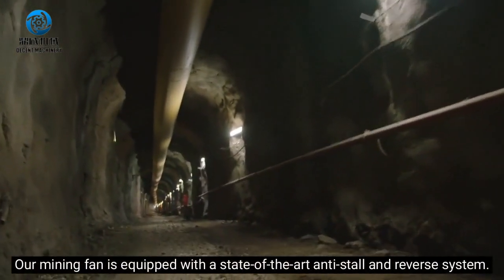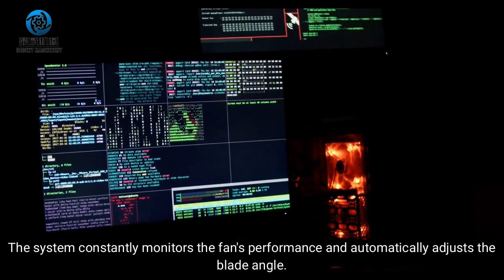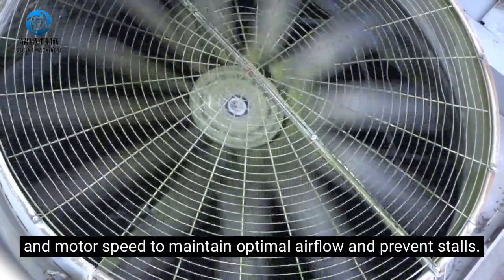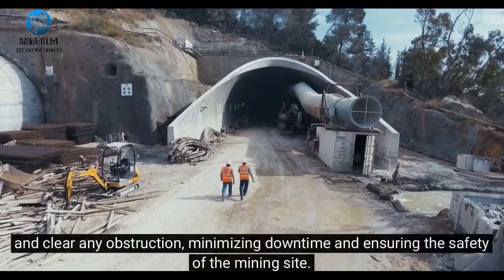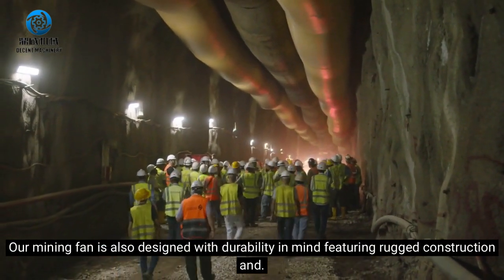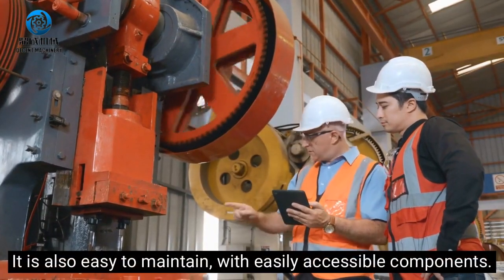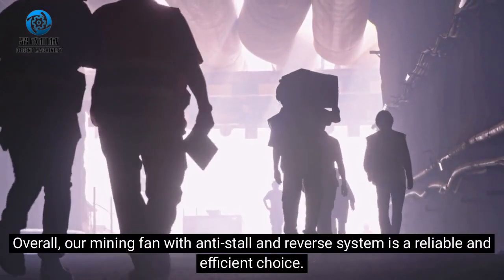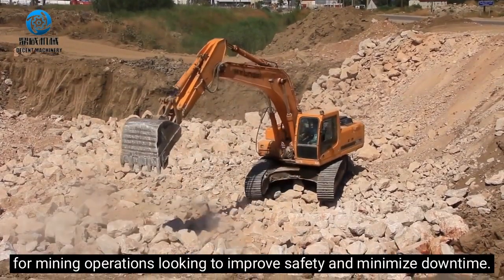Mine fan with anti stall and reverse system